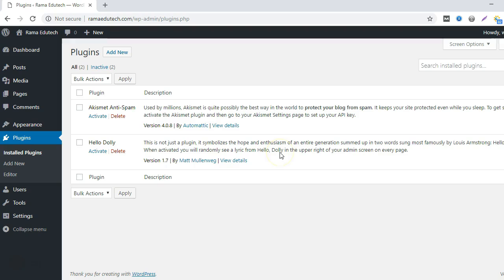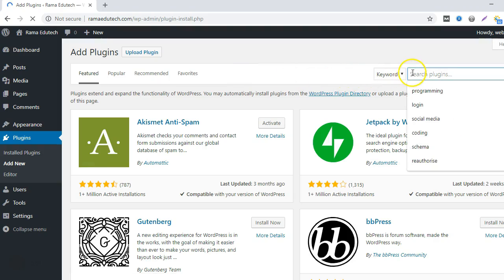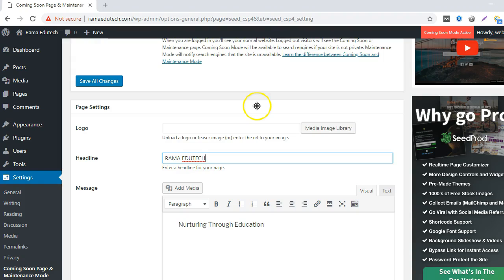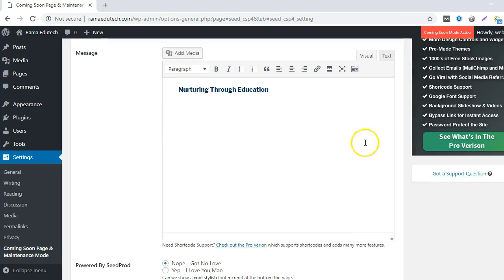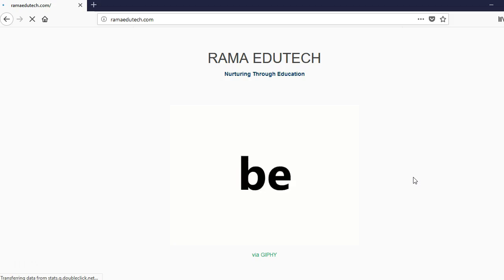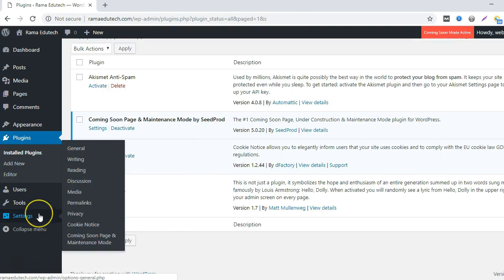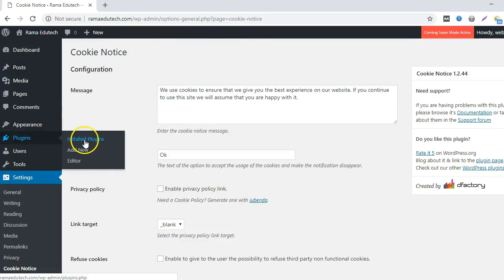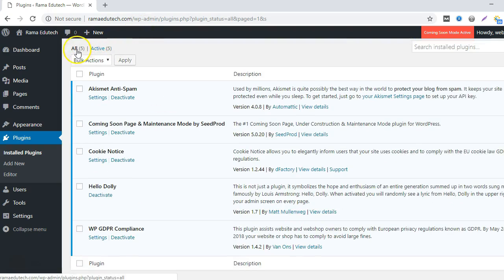WordPress Plug-in (Tutorial -9)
Plug-In are the additional feature that can be added to the website as per requirements. Websites range from as simple as a blog site for sharing articles and posts to more feature rich like an e-commerce or e-learning website. Depending on the needs and requirements of the website, the plug-ins should be added. A additional plug-in means additional lines of code and thus it adds load to the website. Thus, it is not advisable to add too many plug-ins.